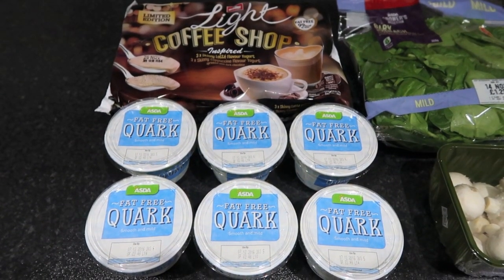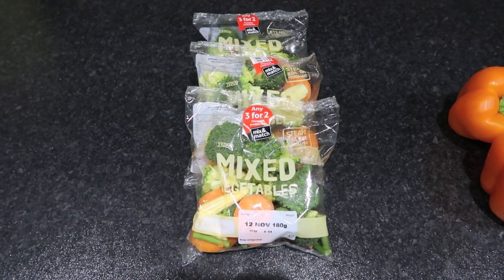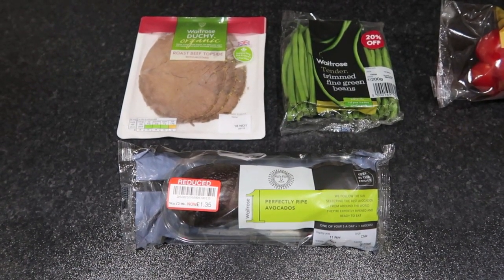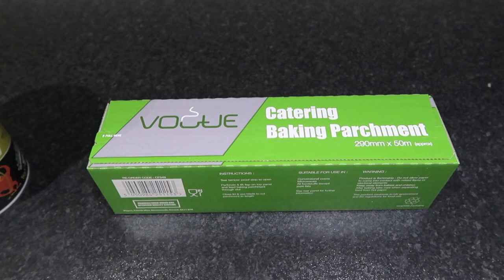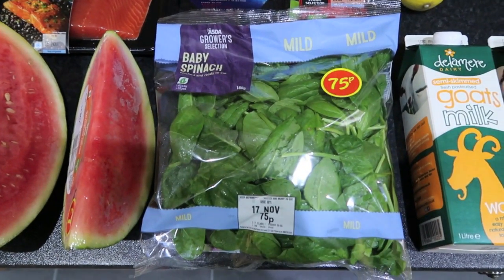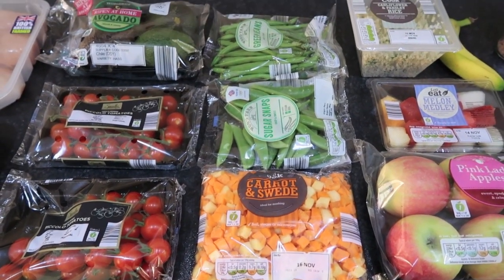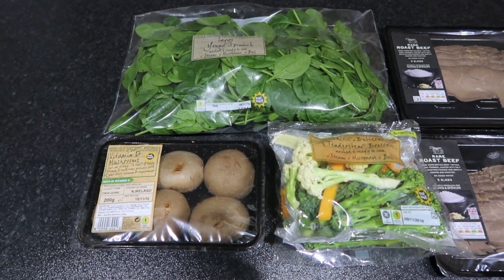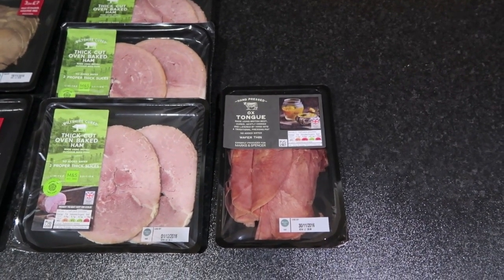Seven days of Slimming World shopping 3.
Wait! Where's all the yogurt!?
Sorry I didn't say, the Meridian almond butter is 4.5 syns per level tbsp.